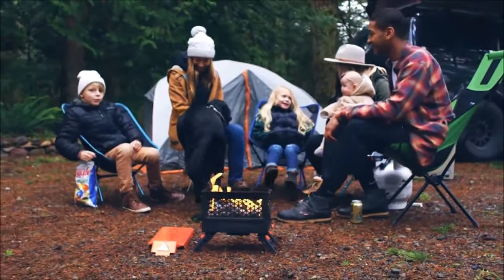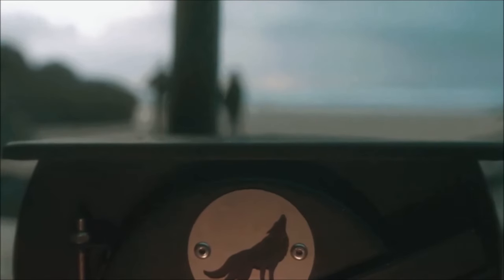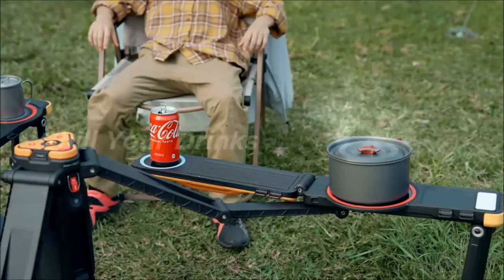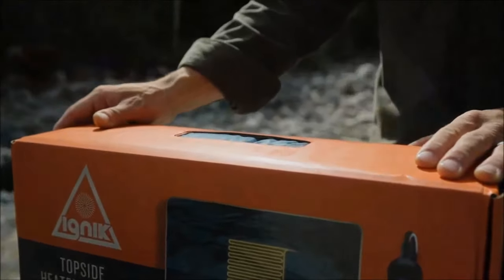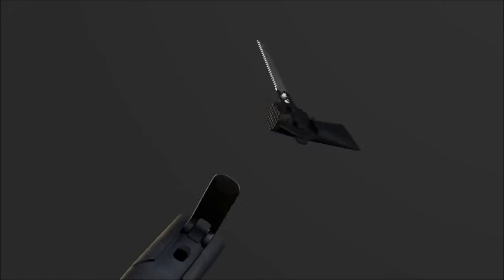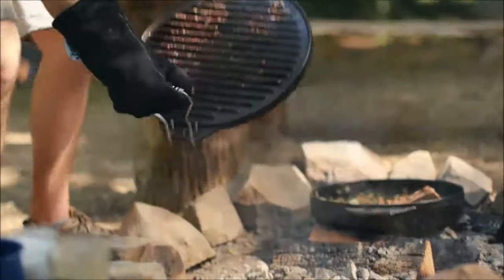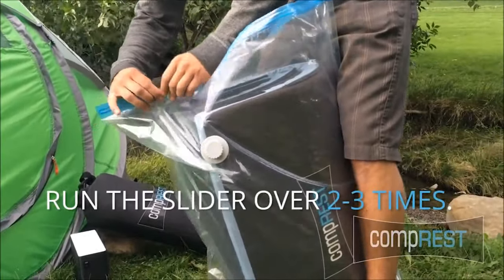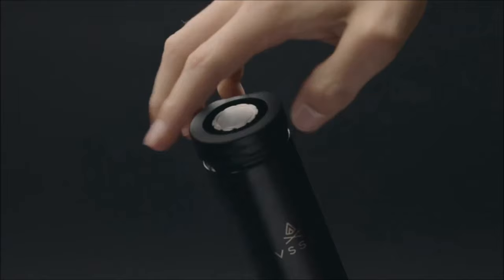17 Camping Gadgets You Probably Never Knew Existed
Check out these 17 camping gadgets you probably never knew existed